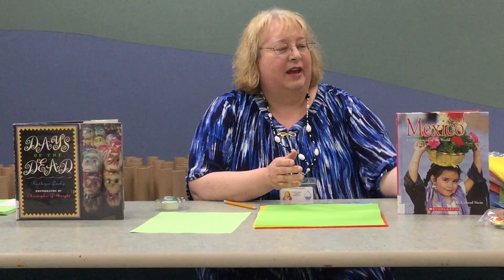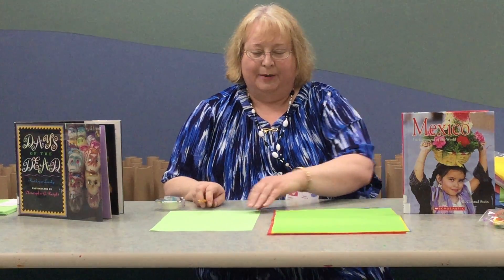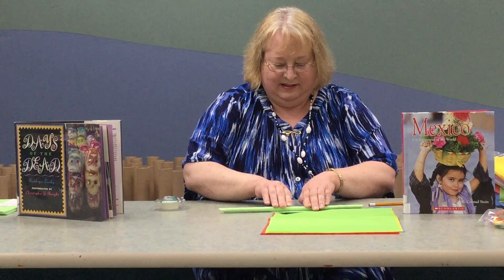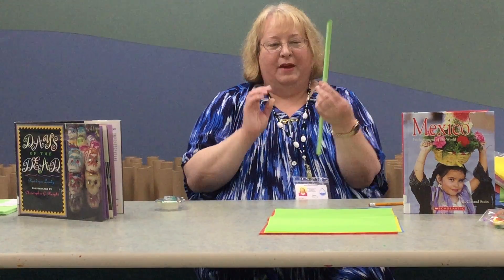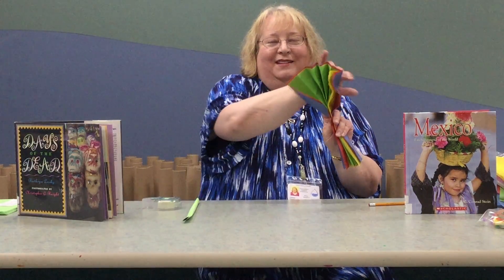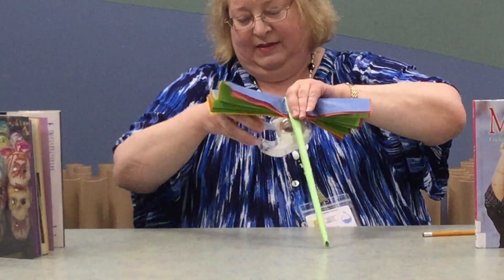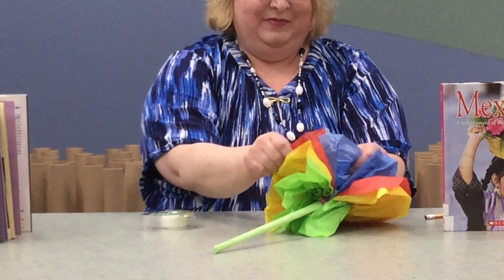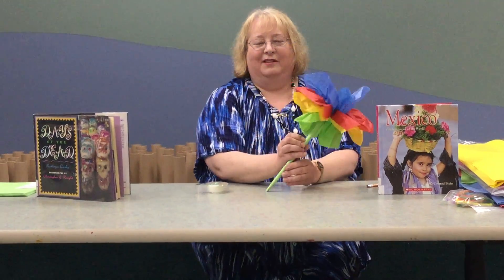Craft Corner North America Week: Paper Flowers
Mrs. Cynthia demonstrates how to make paper flowers with the supplies from the Craft Bag. Have fun!